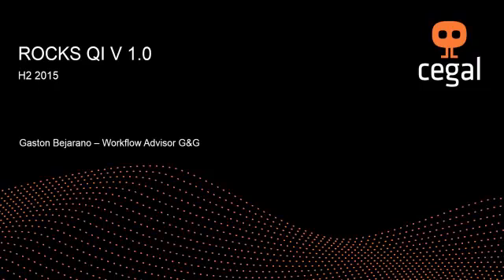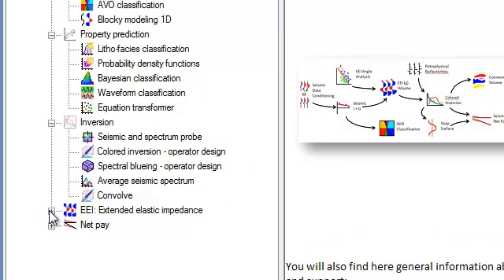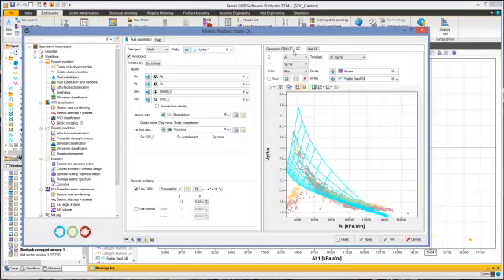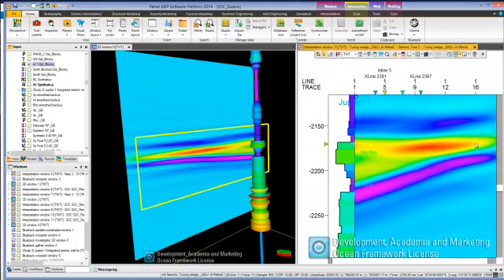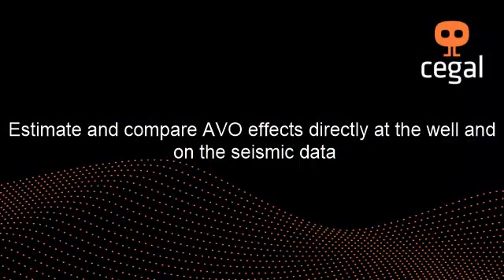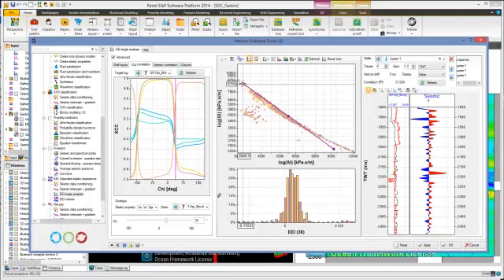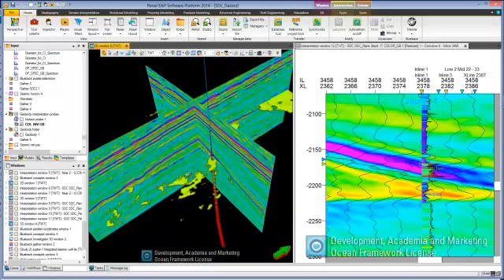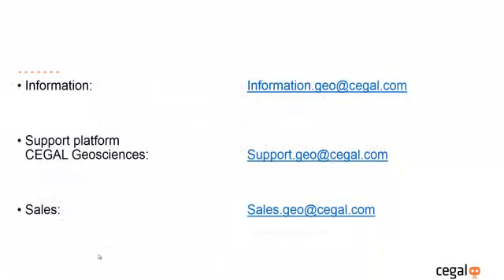Blueback Rocks QI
A unique multidisciplinary solution to predict reservoir parameters. Using a highly dynamic Data Analysis engine as a backbone, it covers a wide range of varied rock physics and seismic reservoir characterization workflows, establishing a new milestone in effectivity and productivity.